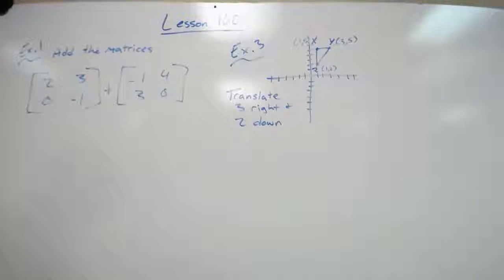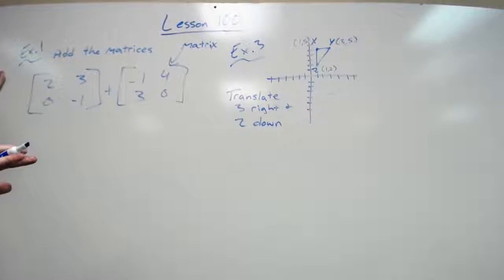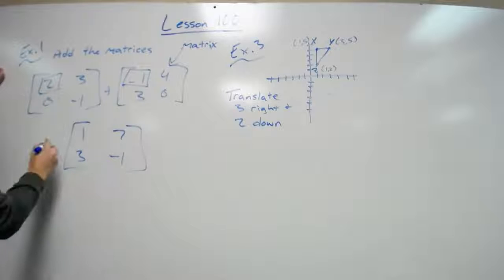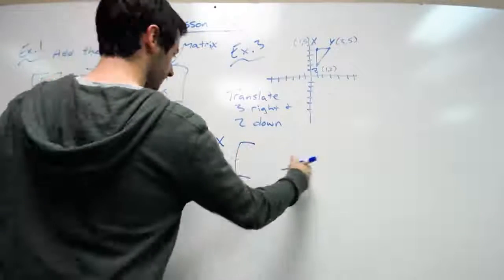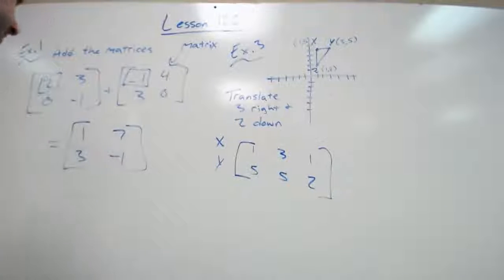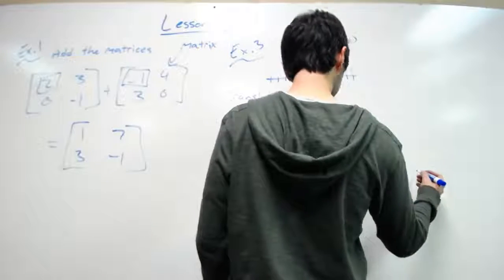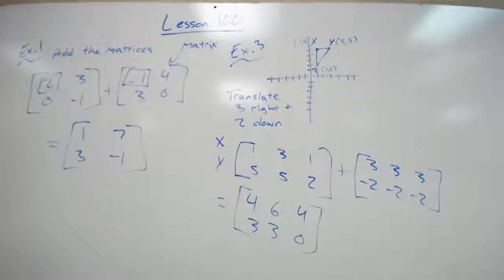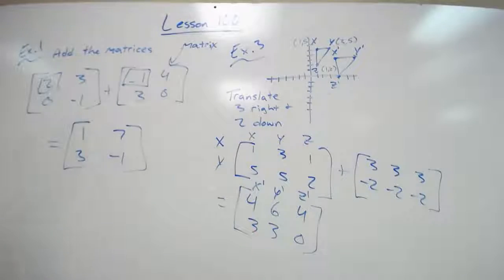Geometry Lesson 100: Transformation Matrices